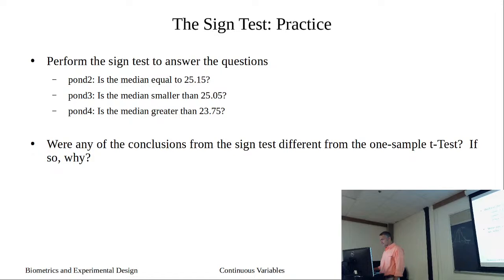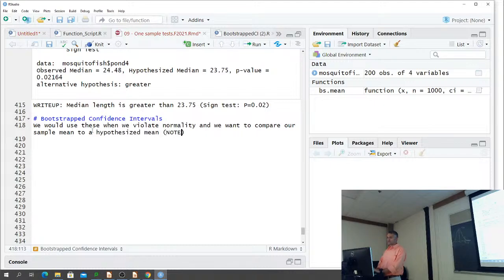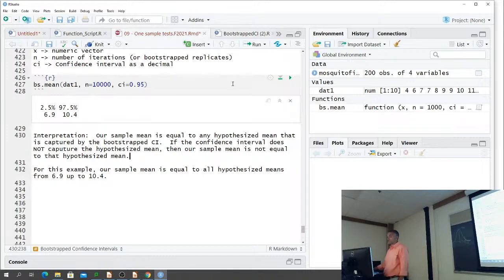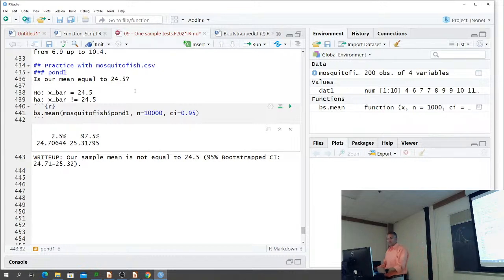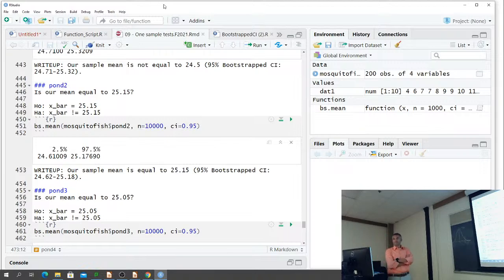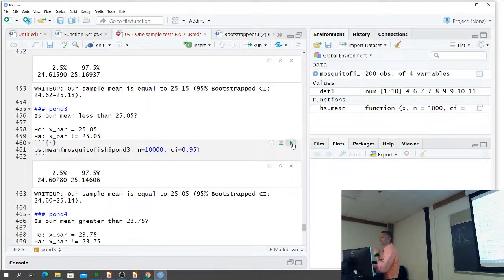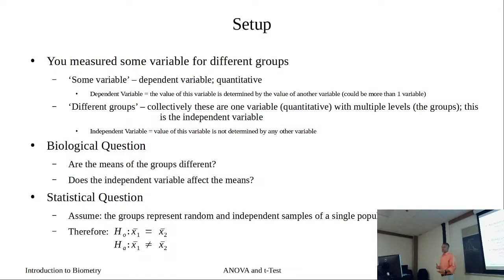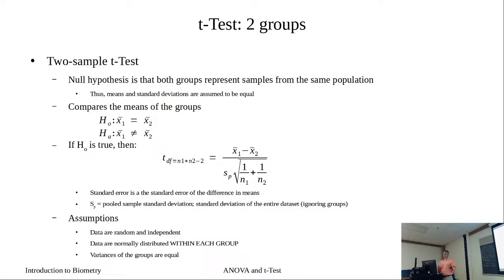Bootstrapped 95% Confidence Intervals